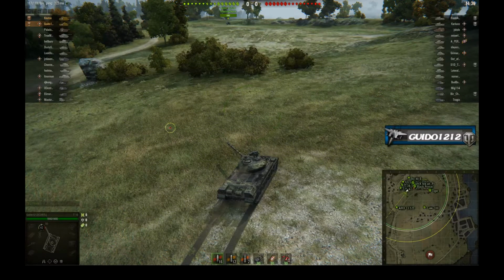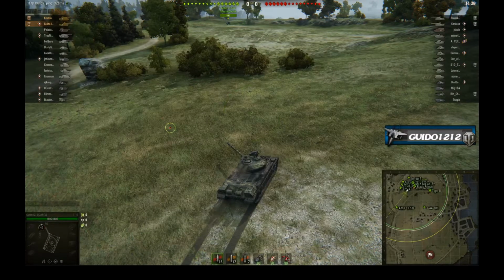Tactics Talk; T-10 Ace